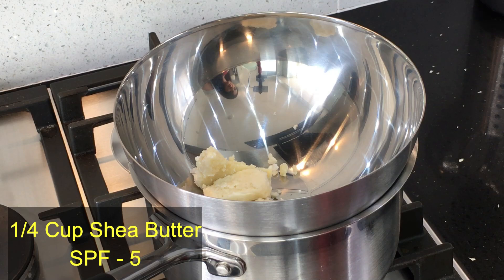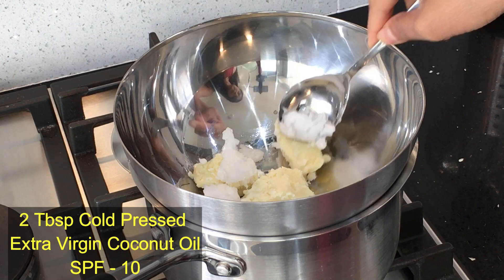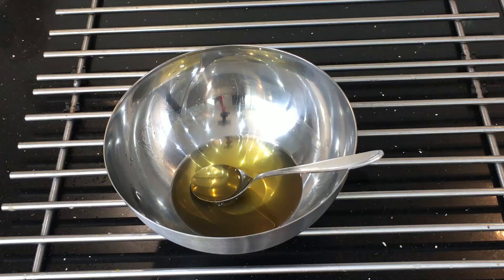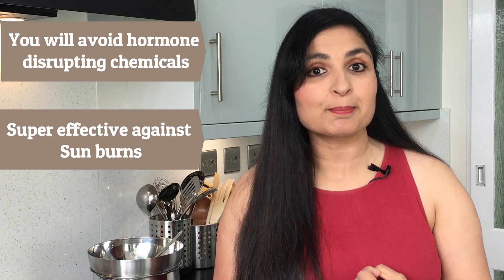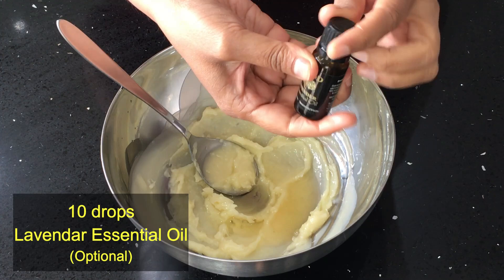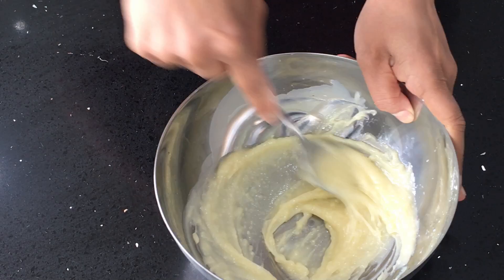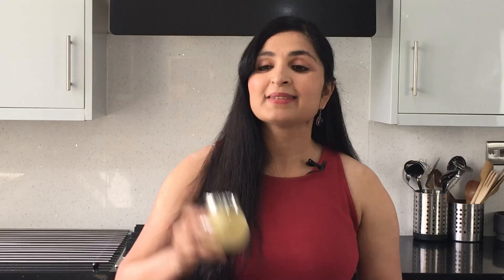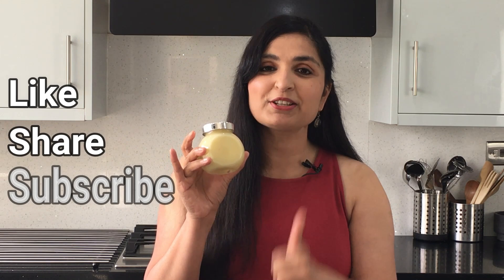DIY Homemade Sunscreen With SPF 40 Without Zinc Oxide / NO Sun Damage / Summer Skin Care Tips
Natural Sunscreen recipe with SPF 40. I make DIY sunscreen lotion without Zinc Oxide. Apart from protecting you from Sun burn and Sun Tan, this lotion also nourishes your skin. The natural ingredients used in this sunscreen lotion make your skin soft.

Too much exposure to sun and pollution damage your skin by tanning, clogging your pores, oily skin, leading to pimples or acne break outs. This DIY natural sunscreen can be made easily at home with few easy steps and ingredients. It's very cost effective to make this lotion at home when compared to the store bought ones.
So enjoy this summer safely!

Links for the organic products I use in this video:

USA:
Shea Butter
Essential Oil
Coconut Oil
Sesame / gingelly oil
Natural Carrot Seed Essential Oil
UK:
Shea Butter
Essential Oil
Coconut Oil
Sesame / gingelly oil
India:
Shea Butter
Essential Oil
Coconut Oil
Sesame / gingelly oil

I am not a health practitioner. Please make sure you are not allergic to any of the ingredients used in this video. Viewers are subjected to use this information on their own risk. This channel doesn’t take any responsibility for any harm, side-effects, illness or any health or skin problems caused due to the use of our content or anything related to this.

©Samyuktha Diaries ALL RIGHTS RESERVE